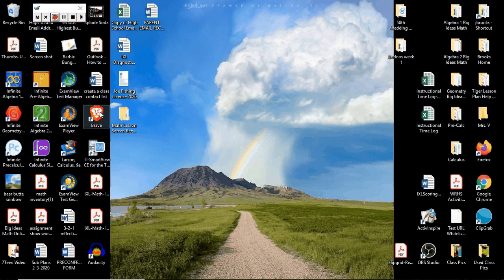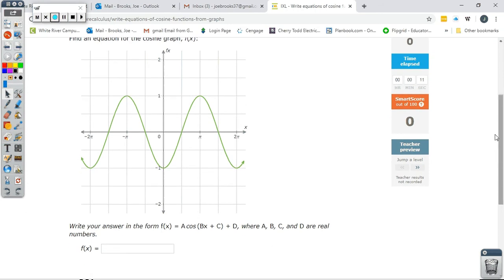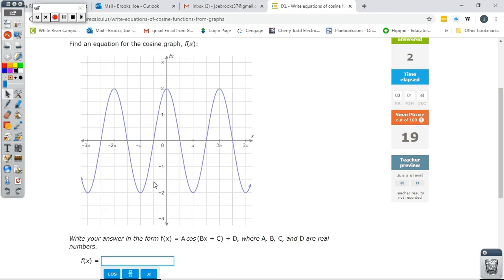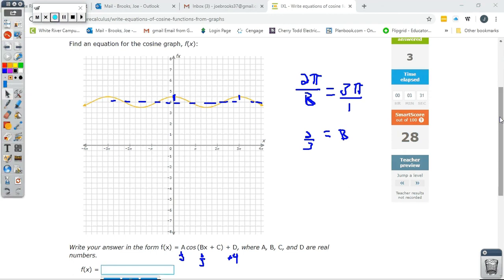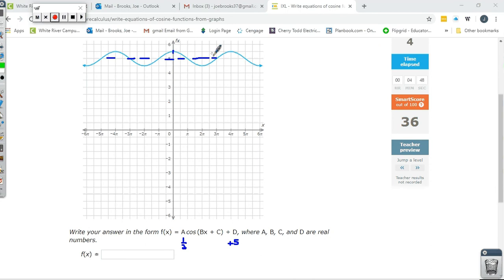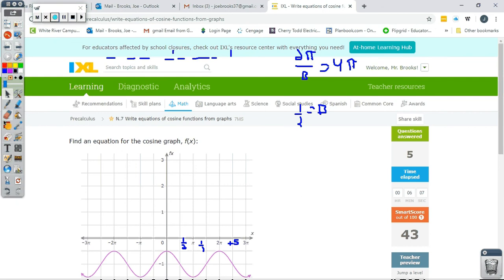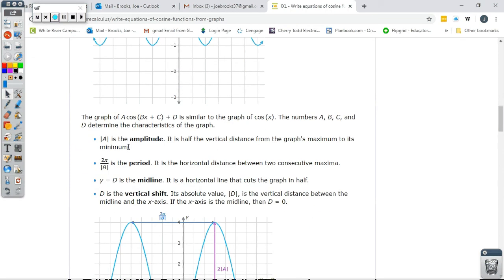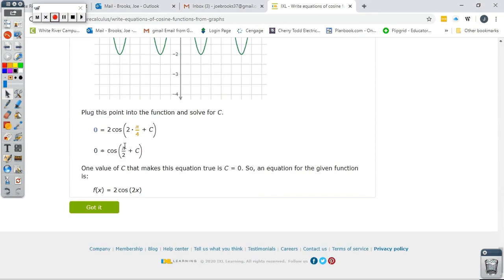PC IXL N 7